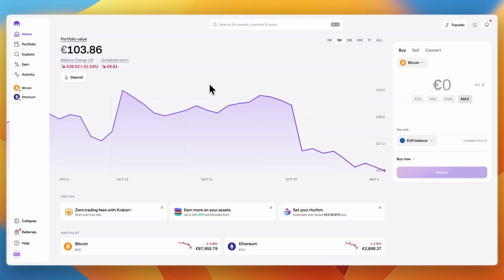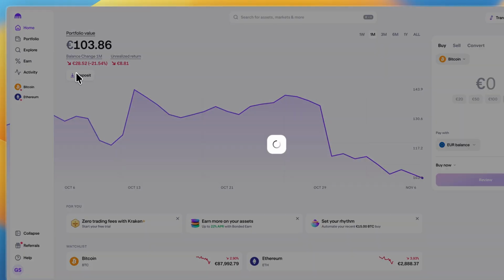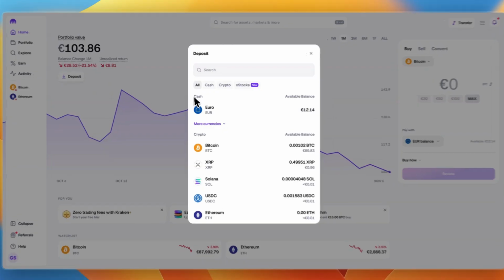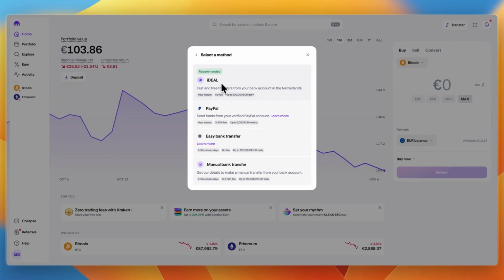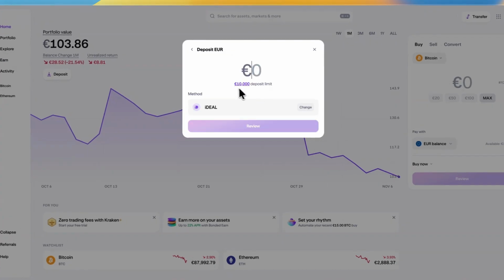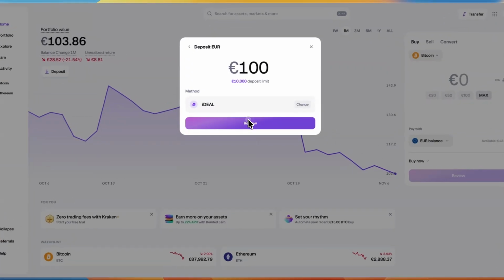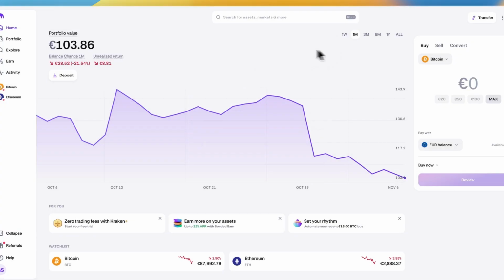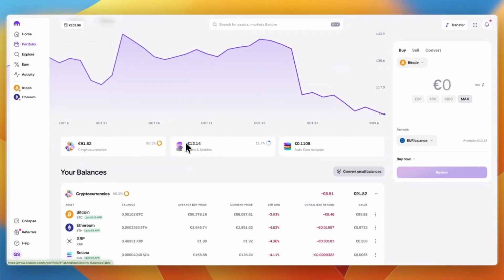How To Add Money To Kraken - Step By Step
In this video, I’ll show you how to add money to your Kraken account.

We’ll go step by step through how to fund your Kraken account using a bank transfer, card payment, or by depositing crypto. By the end of this video, you’ll know exactly how to add money to Kraken safely and start trading right away.